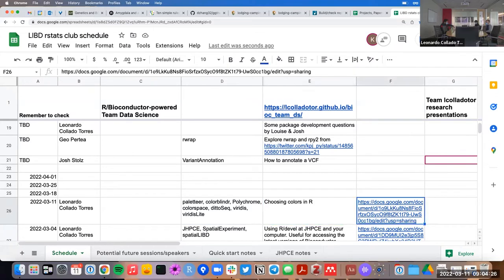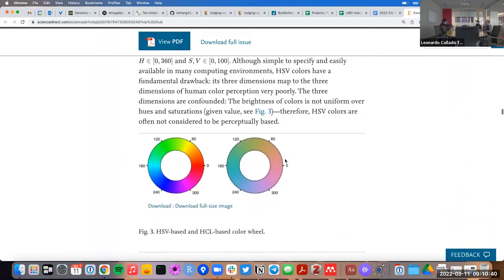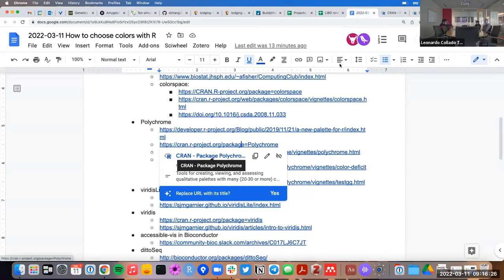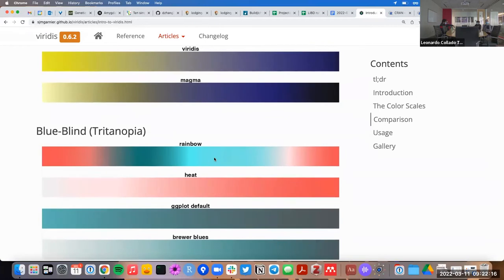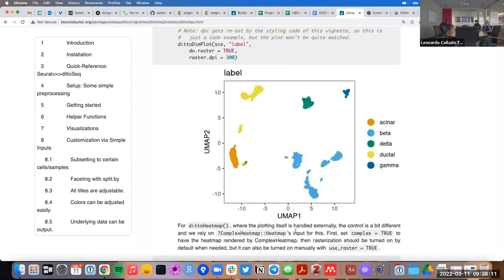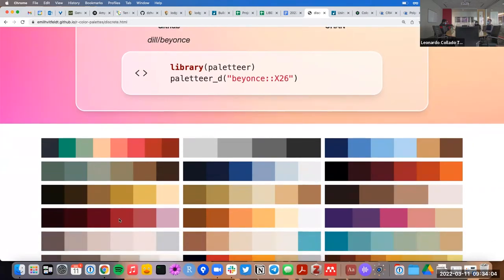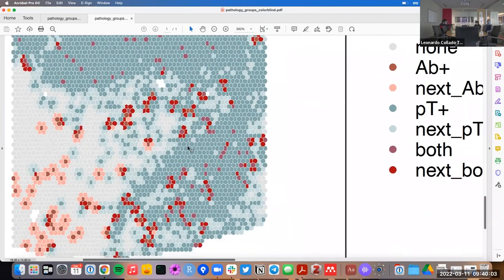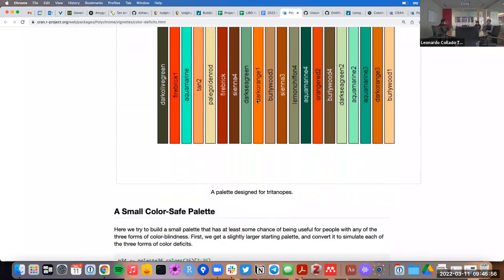[2022-03-11] Choosing colors in R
For more information about the materials discussed in this video, check